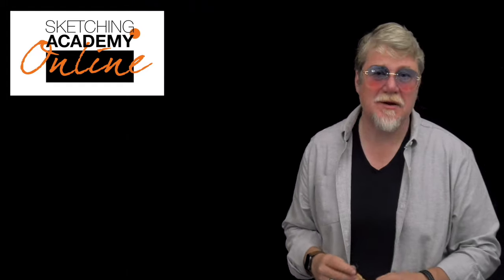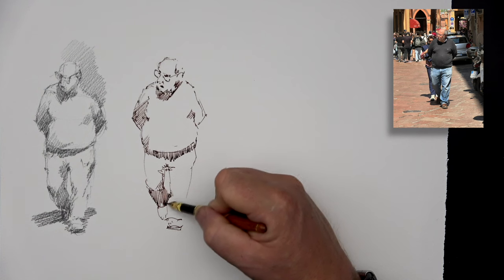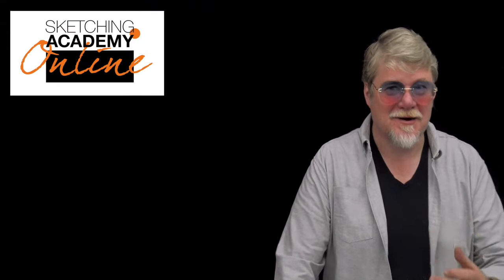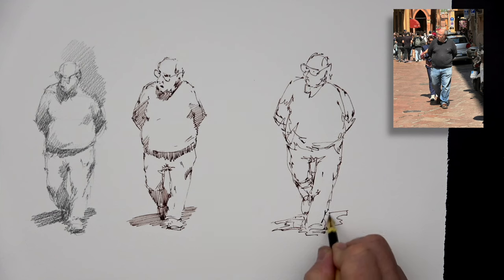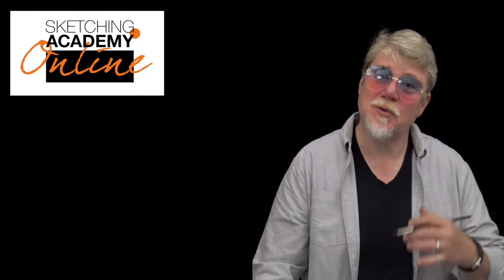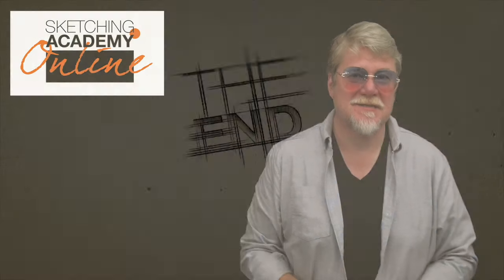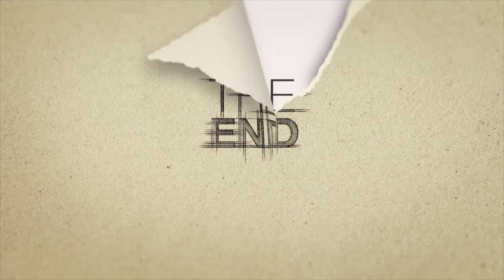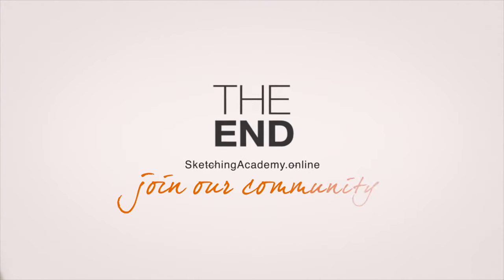Course on Sketching Academy: Sketching People by Ink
Let's go back to sketching people - this is what I love to do when I sit in cafes in the cities I travel to. We will be using an ink pen to create two different sketches in different styles.